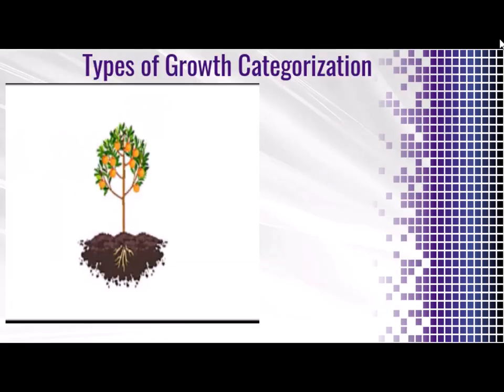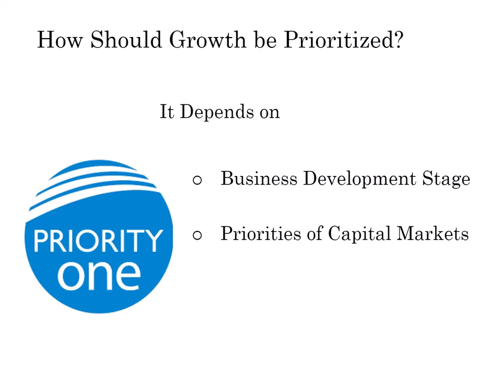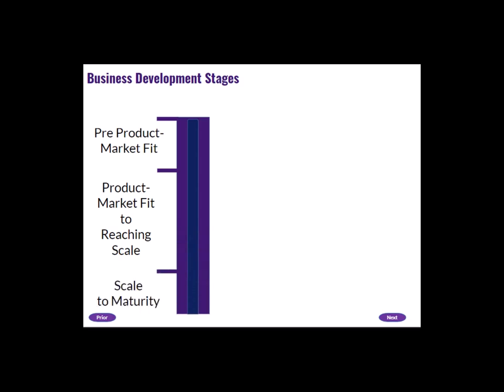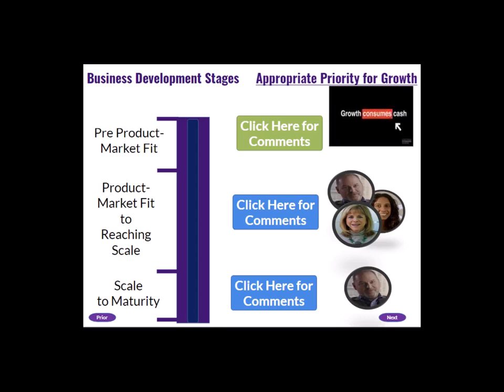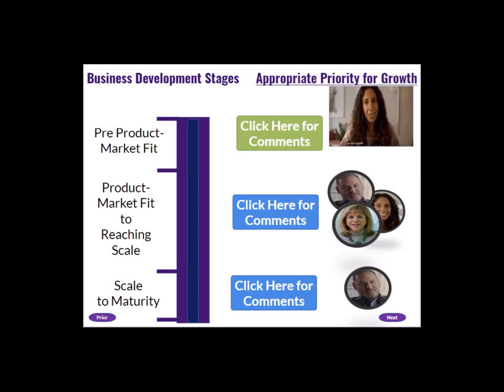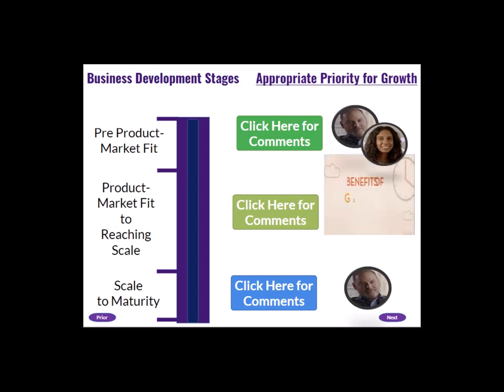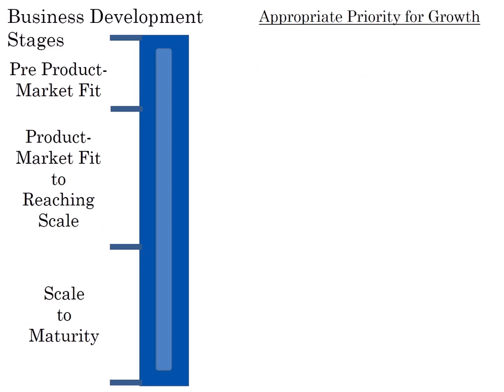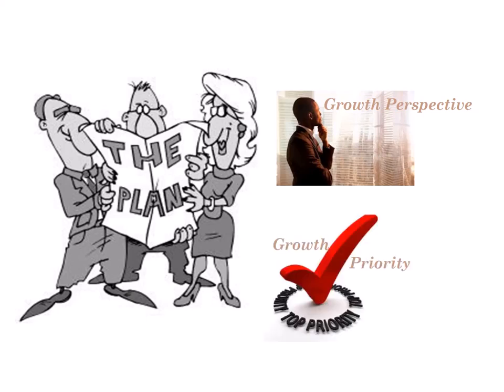Touchpoint One Growth Priorities 2023